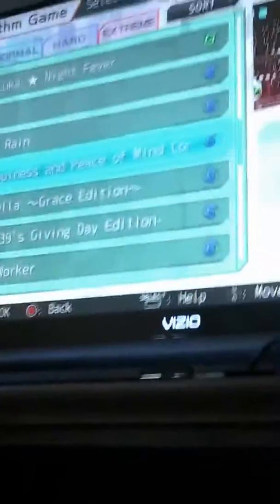My setup for Hatsune Miku, My Systems and My video games!